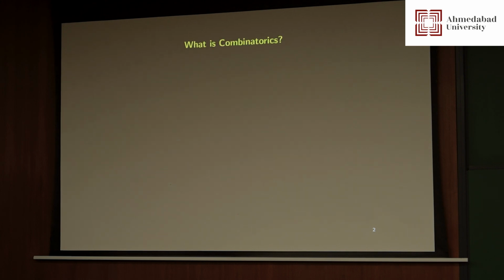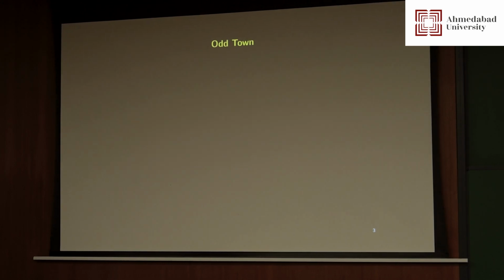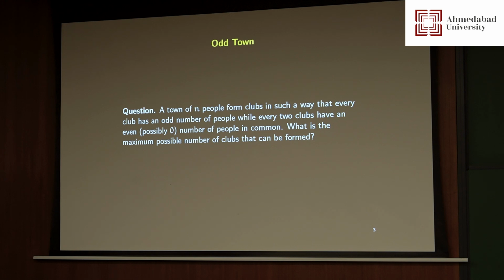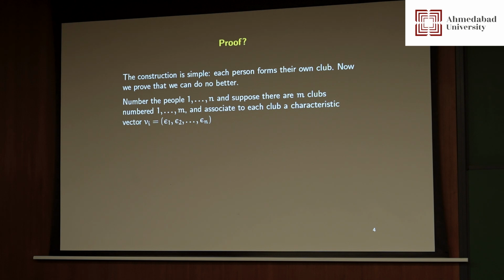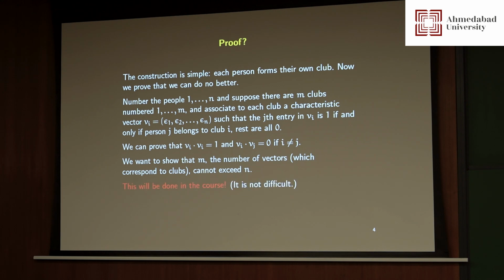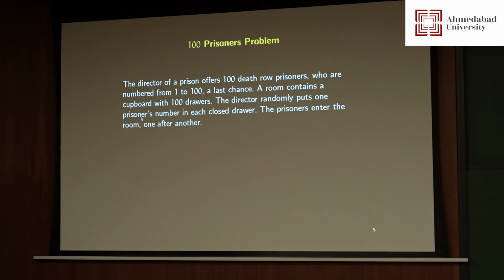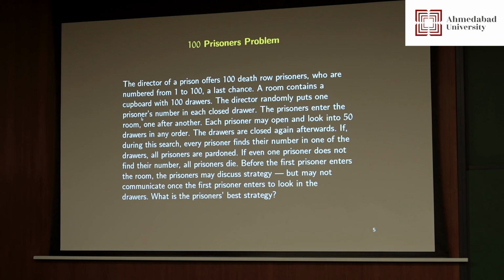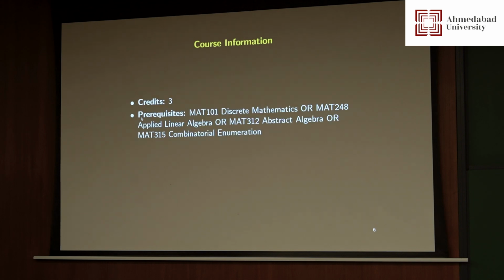Professor Manjil Saikia on the course "MAT431: Algebraic Combinatorics"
Manjil Saikia, Assistant Professor, School of Arts and Sciences, describes his course MAT431: Algebraic Combinatorics, offered for the first time in the Winter Semester 2024-25. Professor Saikia introduces combinatorics and its applications through various algebraic techniques. Professor Saikia shares the prerequisites, the course structure, and the curriculum.